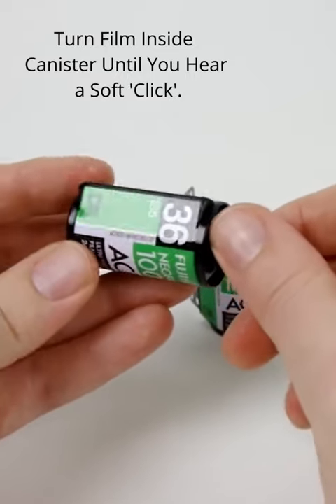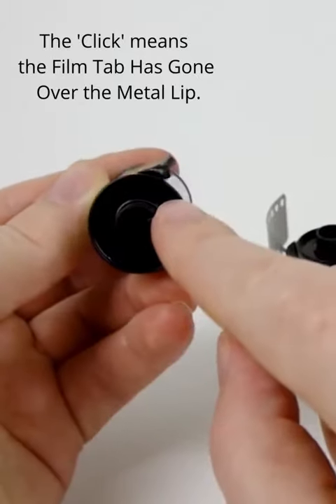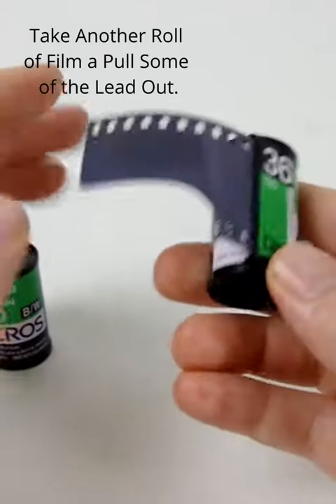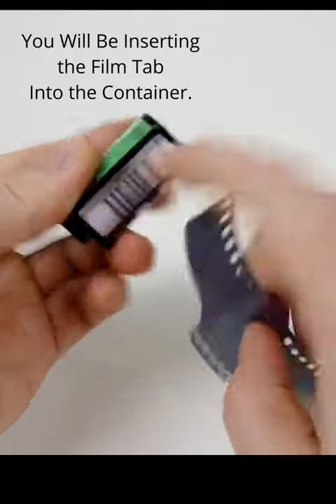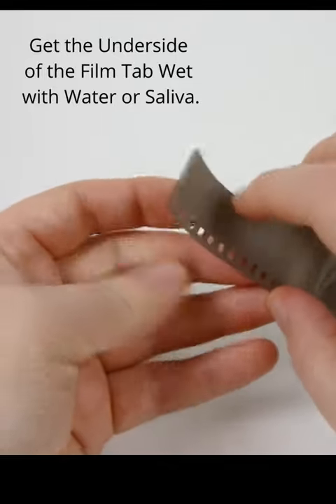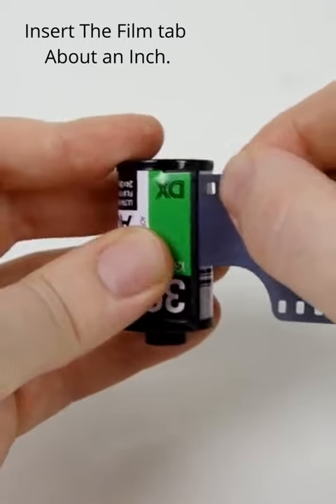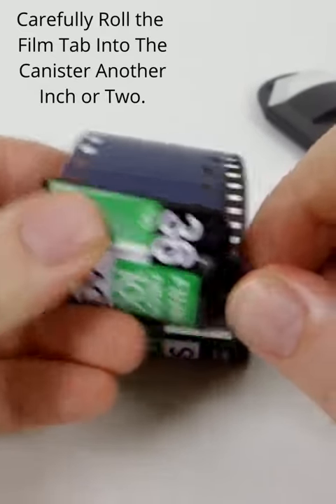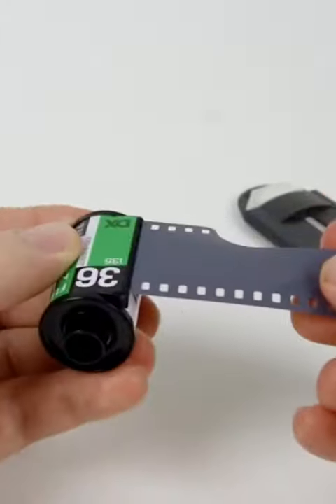Retrieve 35mm Film From Canister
How to retrieve 35mm film from it's canister.  This video shows you how to retrieve 35mm film back out of it's canister without destroying the canister itself.